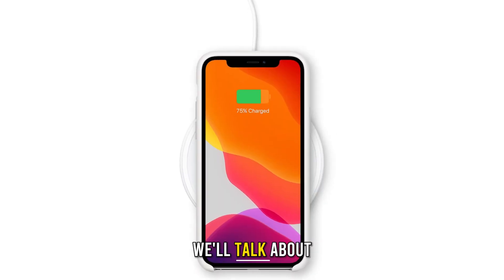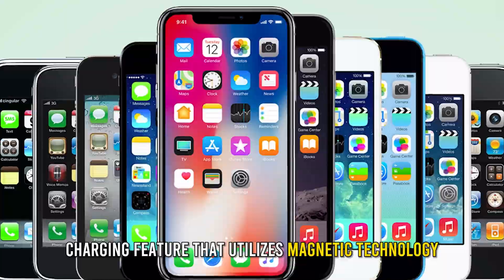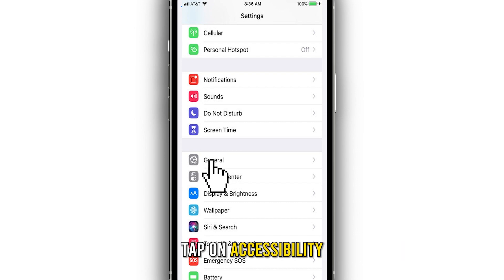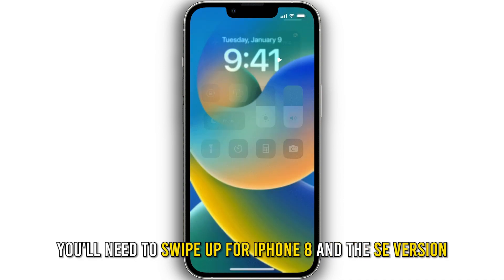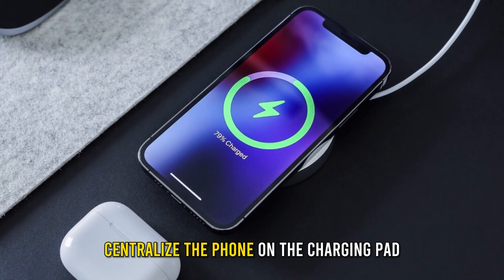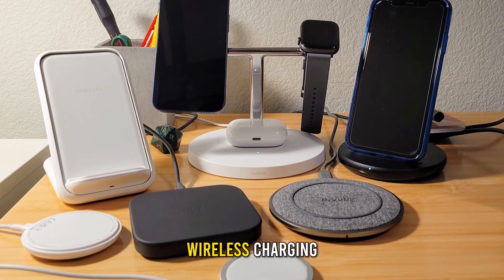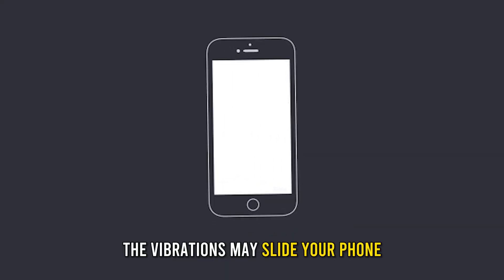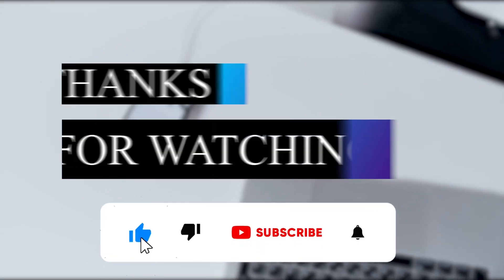How To Turn On Wireless Charging iPhone (How To Charge Your iPhone Wirelessly)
How To Turn On Wireless Charging iPhone (How To Charge Your iPhone Wirelessly). In this tutorial I will show you how to Turn on Wireless Charging on your iPhone.

Enable wireless charging through settings.
• Open settings on your iPhone and go to [general]
• Tap on [accessibility] and click on [wireless charging] to turn it on
Through the control center
• You could swipe down on the home screen to access the control center. You'll need to swipe up for iPhone 8 and the SE version.
• Click on [wireless charging] to turn it on
Now place your phone on a Qi wireless charger, and make sure you plug the charger into a power source. Centralize the phone on the charging pad, with the display facing upwards.
What if your phone still doesn’t charge?
After enabling wireless charging, your iPhone may still fail to charge if:
• Your charge or power bank is not compatible with wireless charging
• You have plugged a charger into the port. Unplug your phone to enjoy wireless charging.
• Your phone is not at the center of the charging pad
• Your phone keeps vibrating. The vibrations may slide your phone, causing it to shift on the pad
• The phone case you use is made of thick metal or plastic, making it hard to charge wirelessly